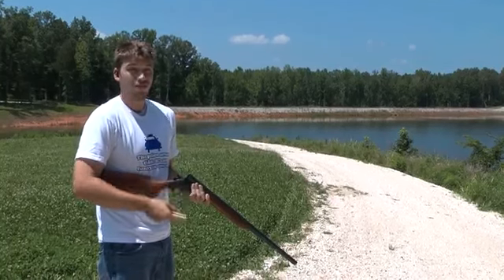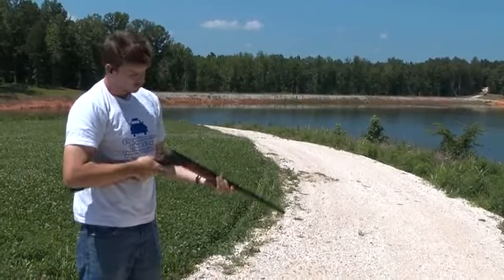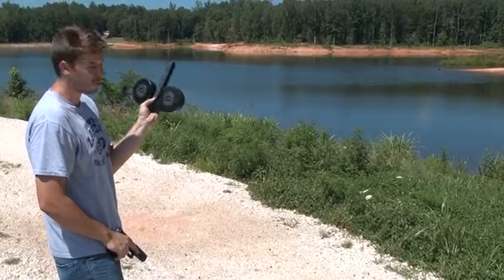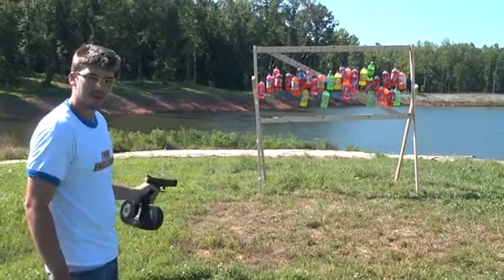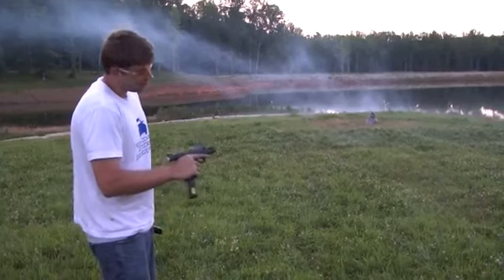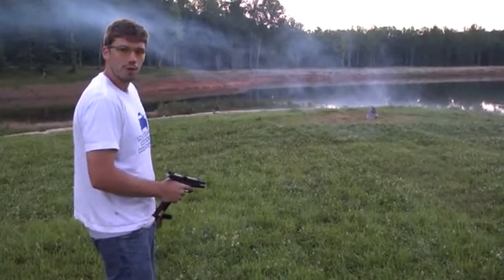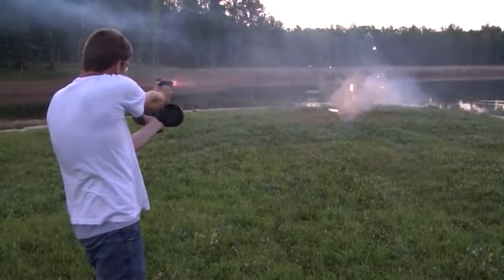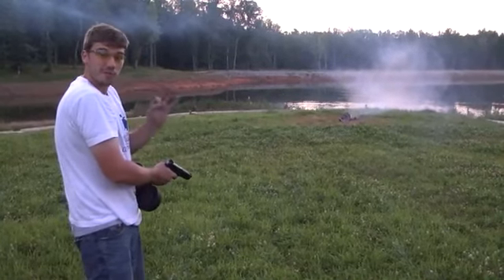Fully Automatic Glock 17 Owns